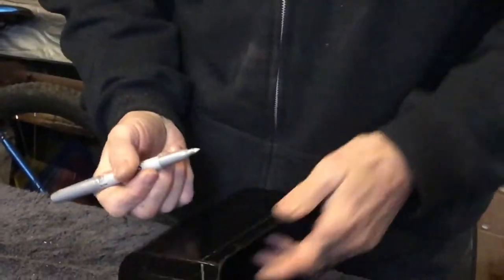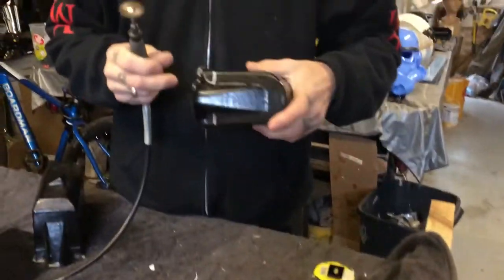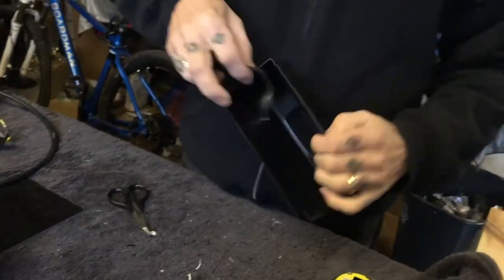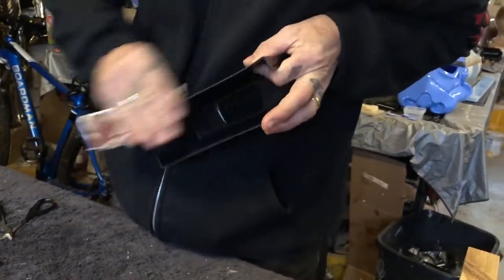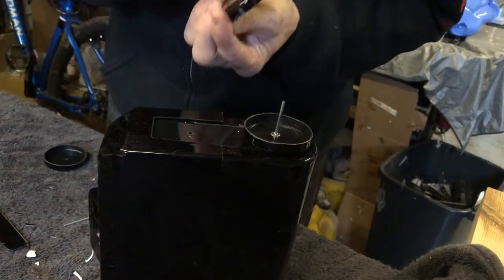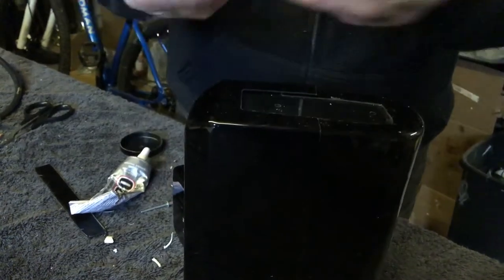Tie Pilot chest box assembly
Assembling your StarWars Tie Pilot chest box kit